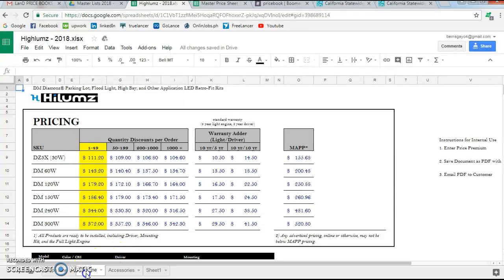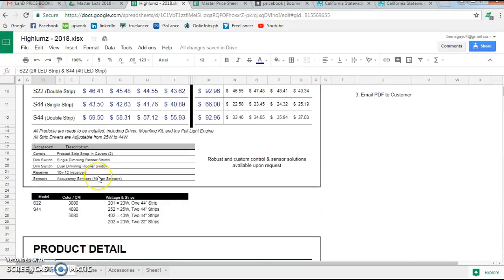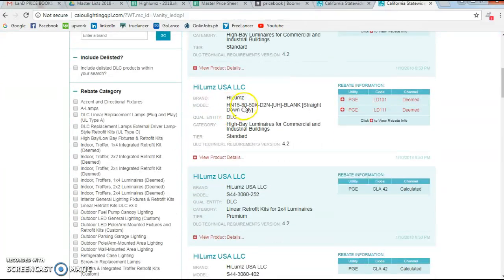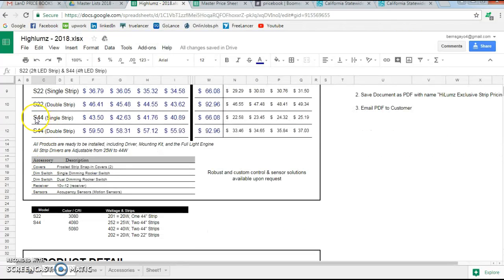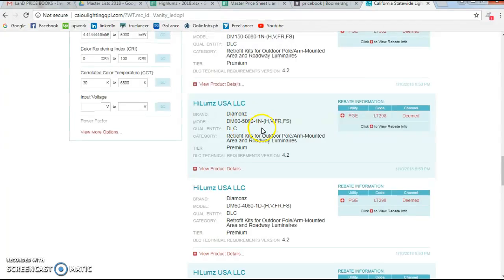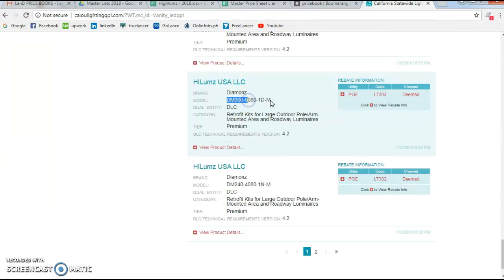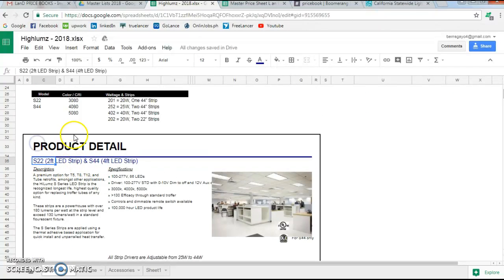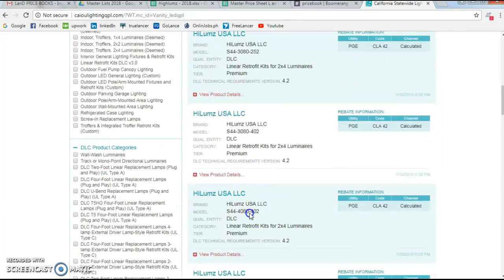Other tabs of Hilumz price sheet.